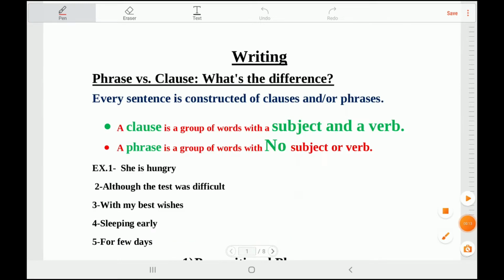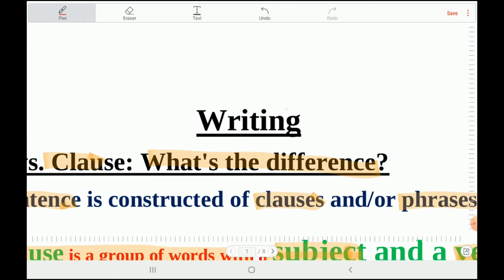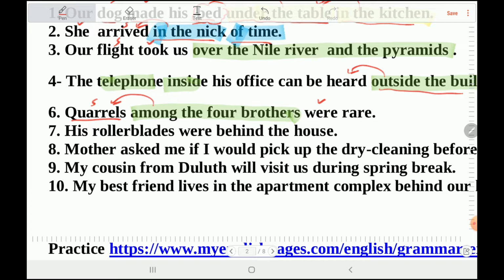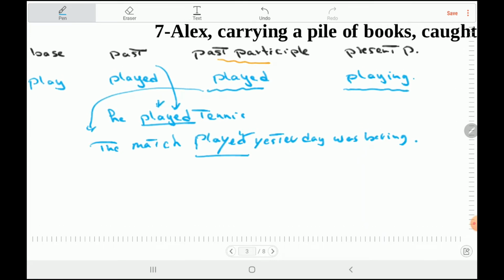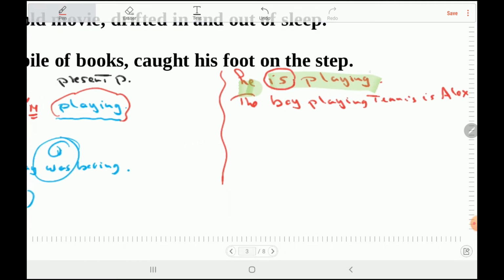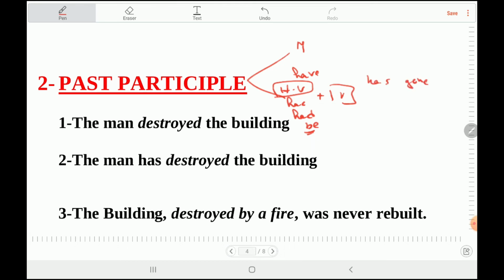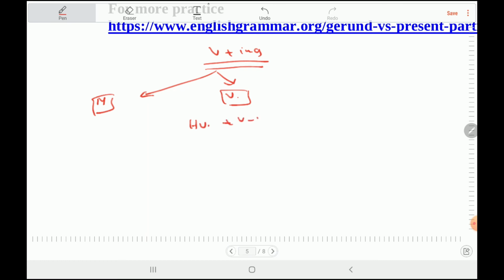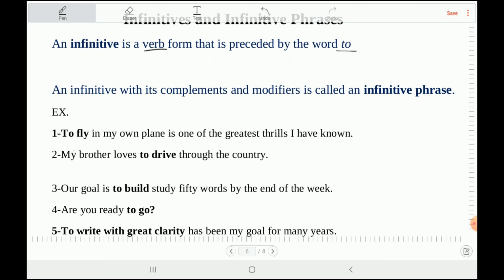WRITING BASICES - Sentence Structure - PHRASES